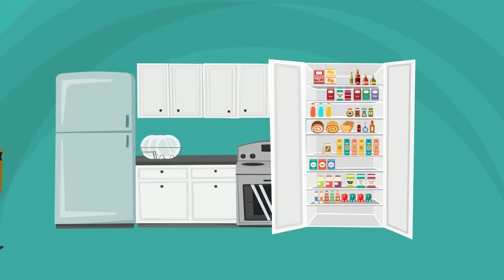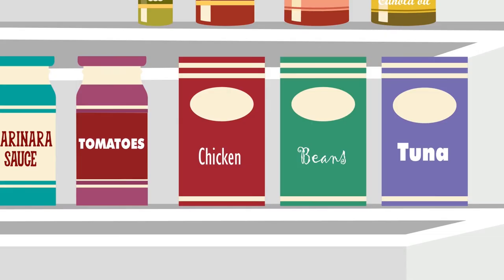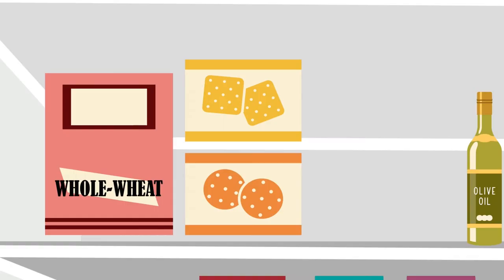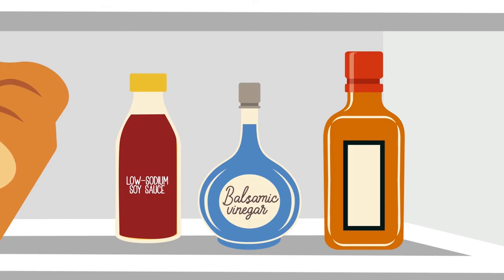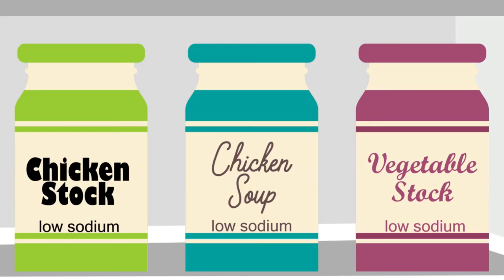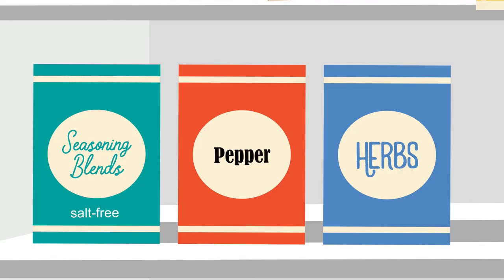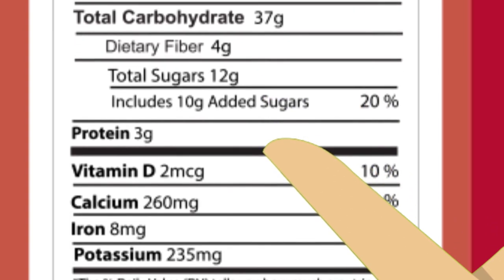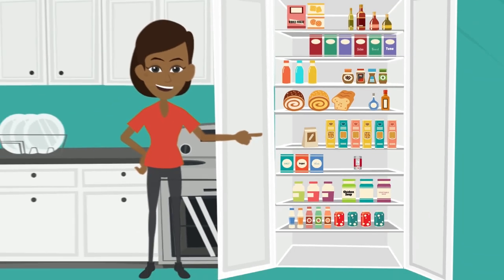Pantry Makeover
The video will teach you about preparing hassle-free meals through keeping a well-stocked pantry. They'll learn key heart healthy staples to keep in their cabinets and pantry such as canned "dinner builder" items and whole-wheat flour. The video will also teach them fridge and freeze essentials like non-fat dairy products and frozen chicken breasts.